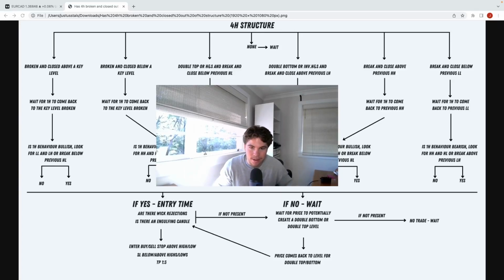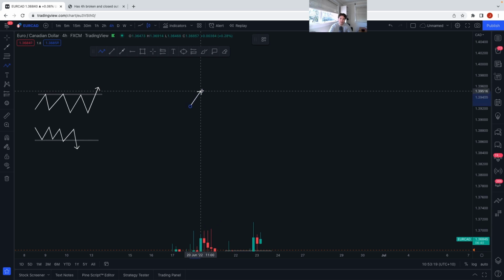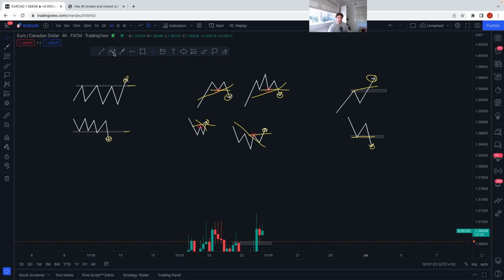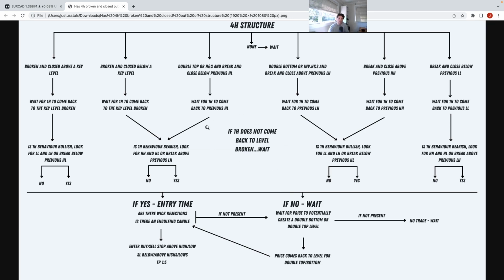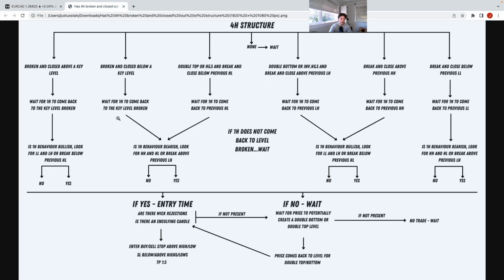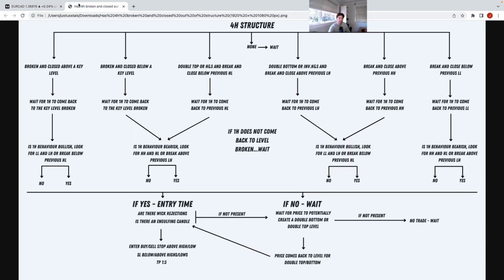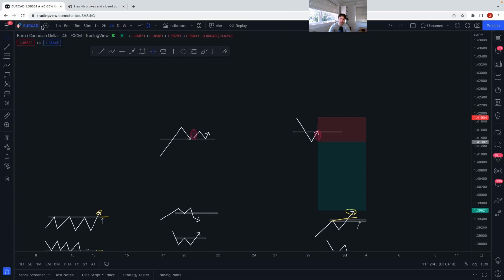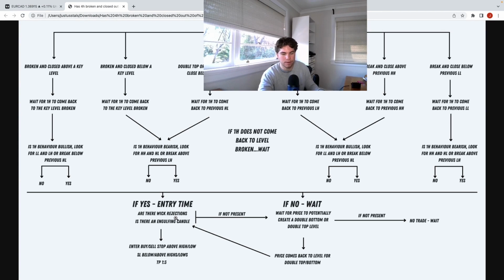My Entire Rule-Based Strategy (Free Course)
This is not to be taken as some rules which guarantee 100% profitability. Rather, it is a system I use for consistent, clear and repeatable rule-based entries.

Broker I recommend due to low spreads, low fees and strong support
Interested in stock trading? This broker gives you a free US share when you sign up and fund your account (Nike, GoPro or Dropbox)

*Clicking any of these links really supports this channel and I appreciate you all!